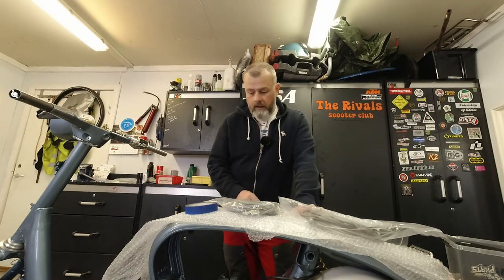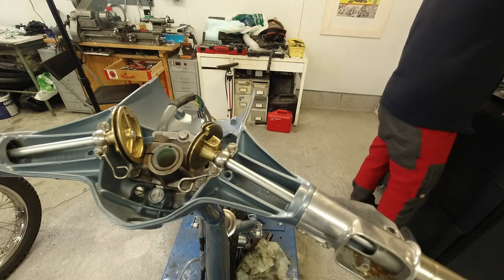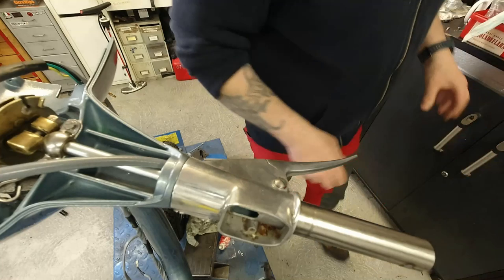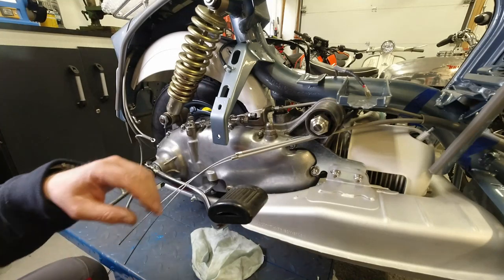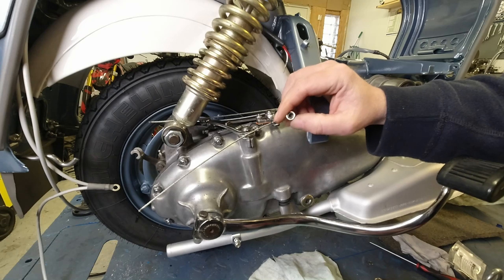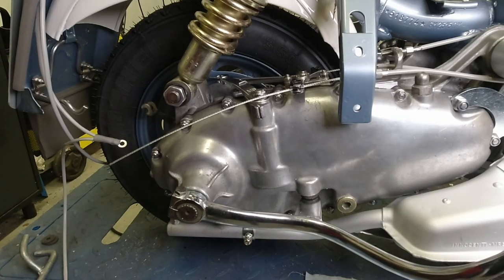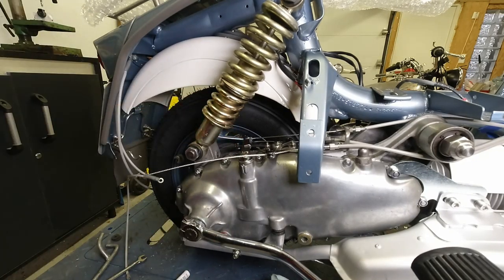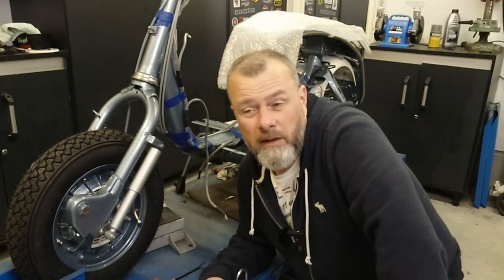Fitting lambretta cables, TV175 rebuild part 11